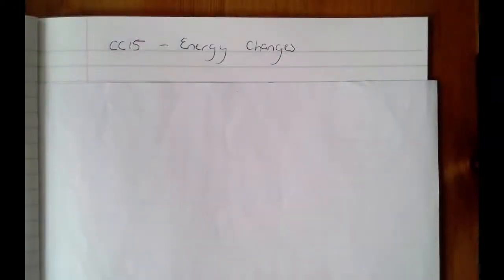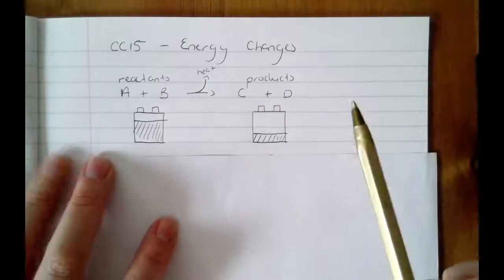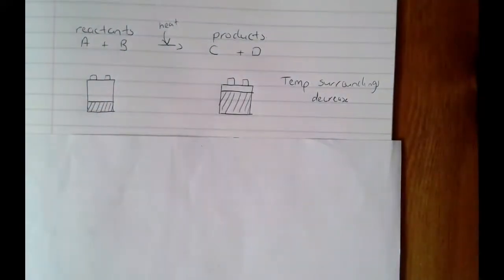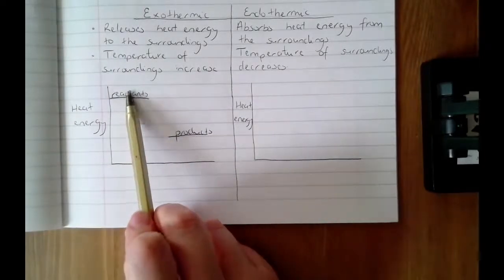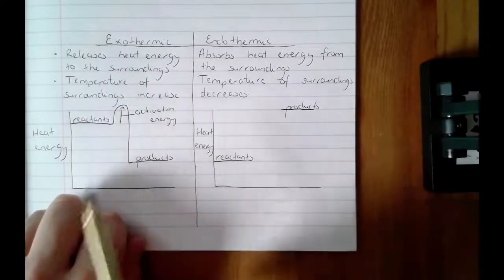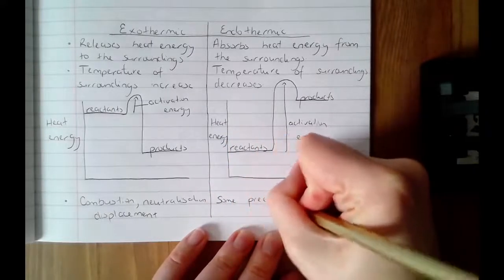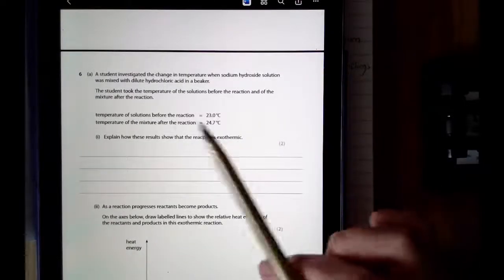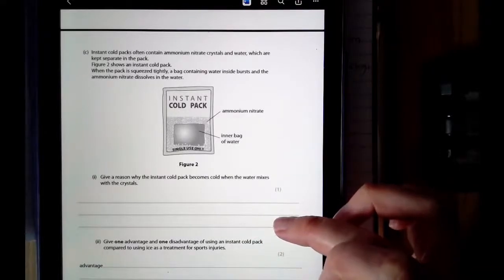CC15 Part 1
Endothermic and exothermic reactions. Reaction profile diagrams